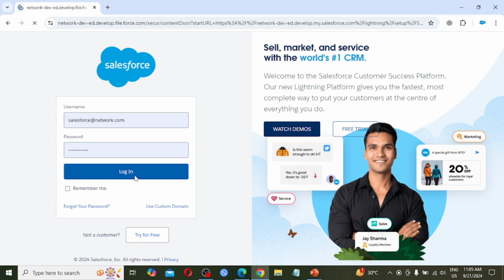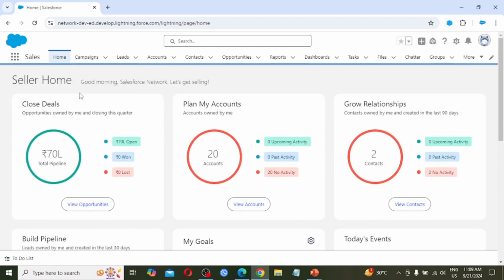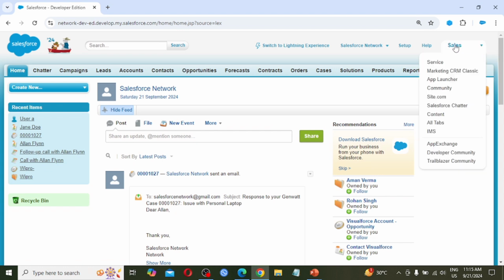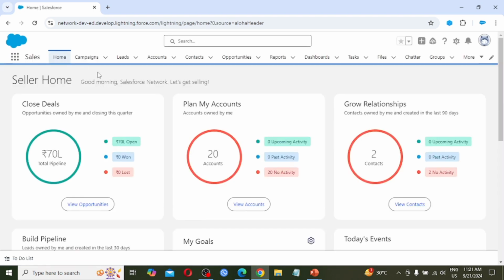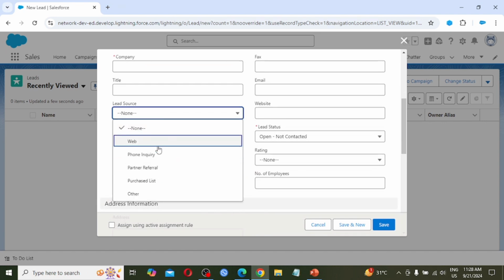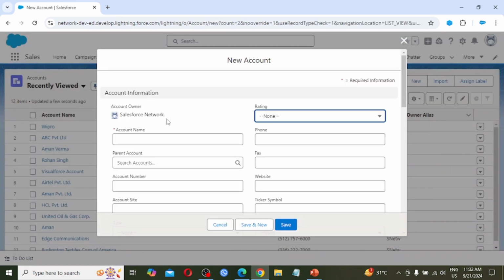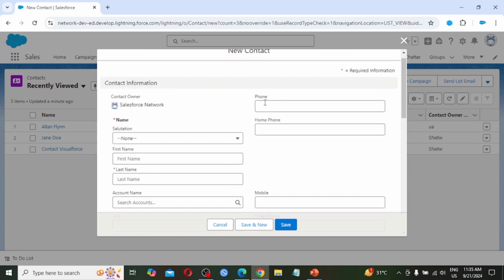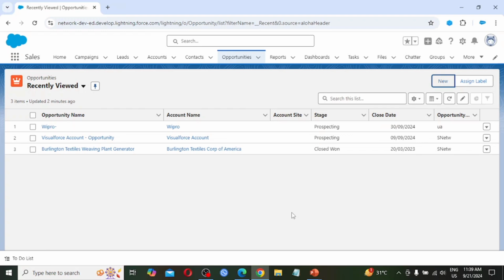Salesforce Introduction || The Ultimate Guide for Beginners || Salesforce Network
Welcome to the Salesforce Network!
In this video, we’ll take you through a comprehensive introduction to Salesforce, the world’s leading customer relationship management (CRM) platform. Whether you're new to Salesforce or looking to refresh your knowledge, this video is the perfect starting point.

In this video, we cover:
Why Salesforce is important for businesses.
Overview of Salesforce Sales Cloud.
Key features and benefits of Salesforce.
A brief introduction to Salesforce Sales Application and customization capabilities.
Conversion of leads into accounts, contacts, and opportunities.
How Salesforce helps businesses streamline their processes and boost customer engagement.

If you're ready to dive into the world of Salesforce and understand how it can transform your business or career, this video is for you!